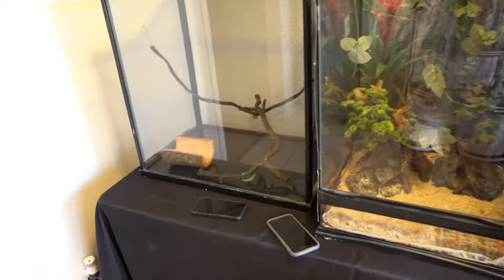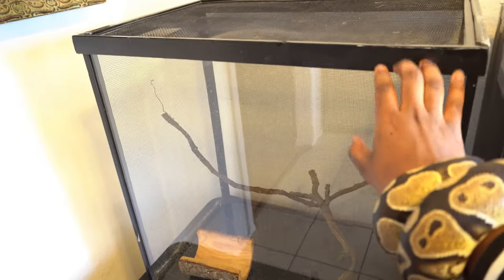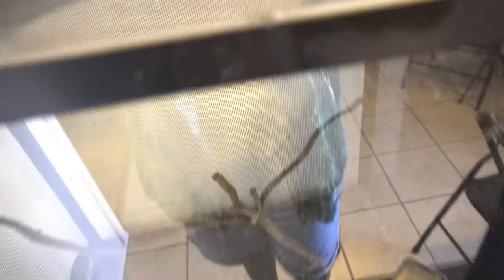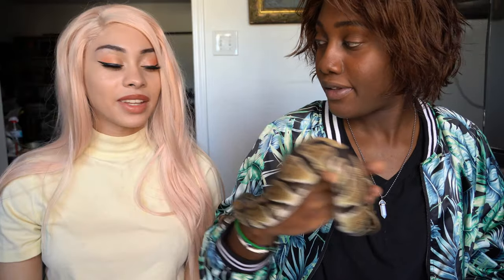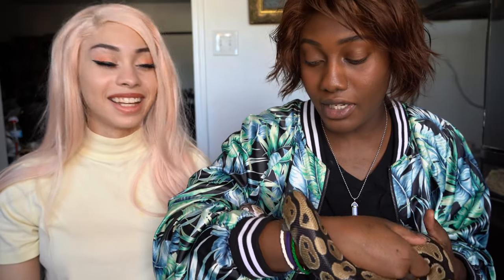Meet Our SNAKE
Hello dearest, its Aris ~
Check it out! We are setting up Ambrose's tank for this video, he's a beautiful good boy and he loves the camera
So...where do you think we got his name from?